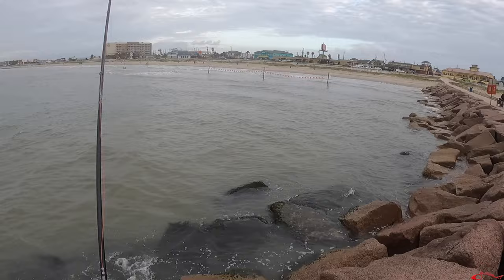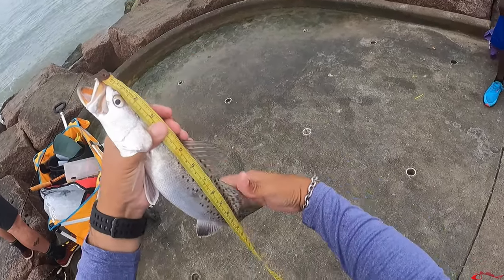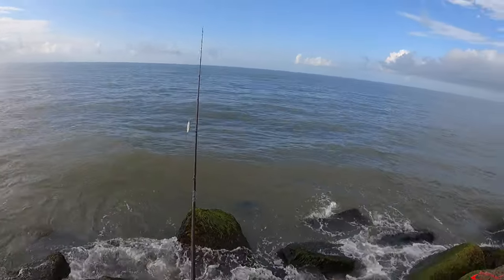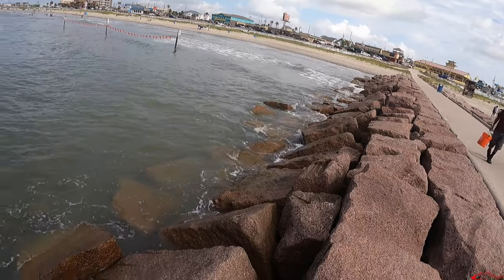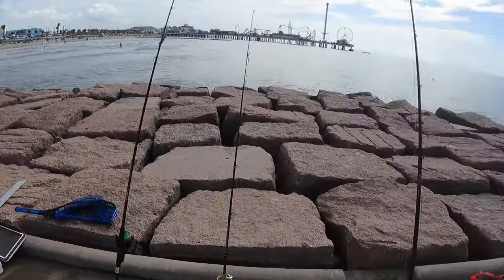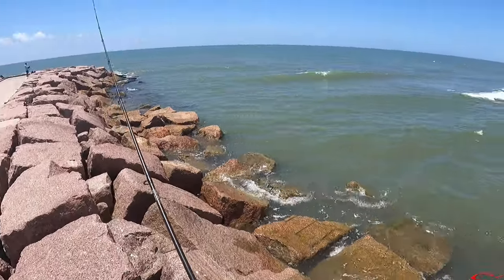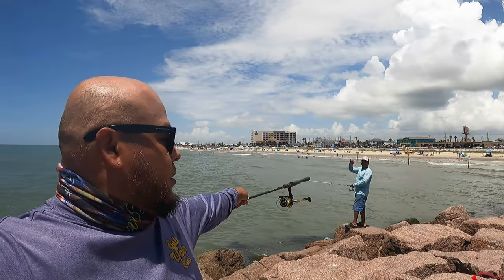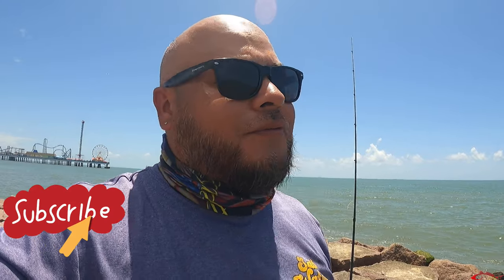Galveston Beachfront Fishing | Fishing Clean Waters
Fishing Galveston beachfront this time of year can be very rewarding and fun when the cleaner water hits the surf. I was fishing and targeting speckled surf trout, Spanish Mackerel, and anything that wanted to be spoon feed LOL. I met several subs, a patron, and new people fishing off the seawall. Although the fishing was slow, I still had a great time out there trying to hook up.

Korkers RockTrax Cleated Overshoes
PROBEROS Fishing Spoons Lures
Berkley Gulp! Alive! Swimming Mullet
H2O XPRESS Flats Lock Jig Heads

My Peeps:
Saltwater Soul Facebook